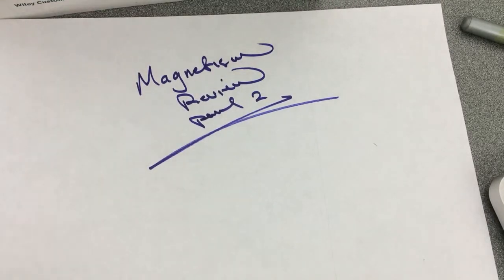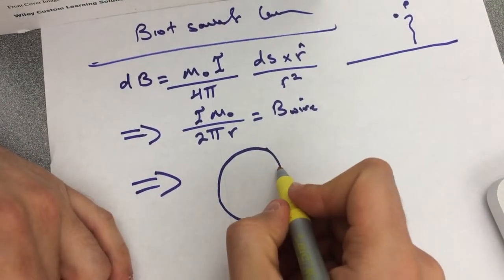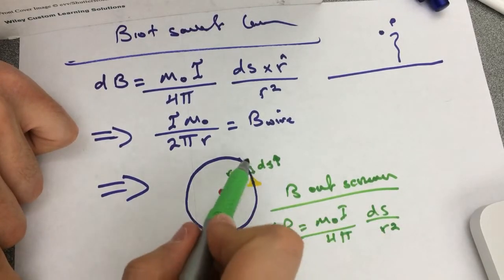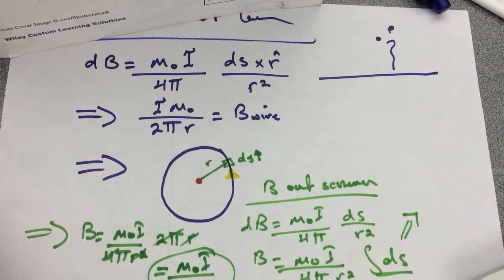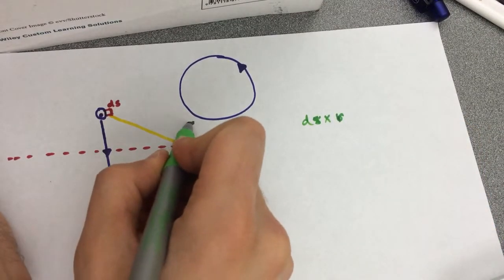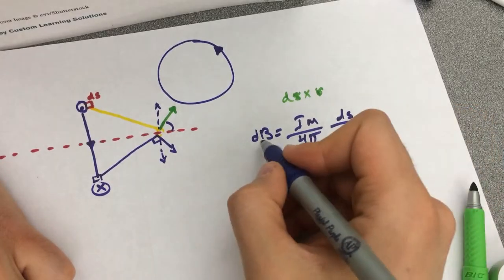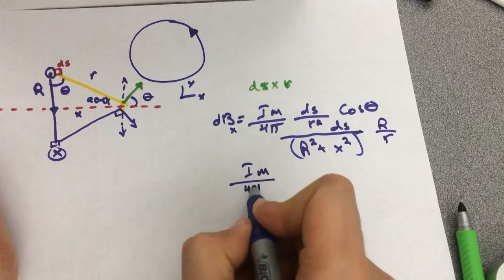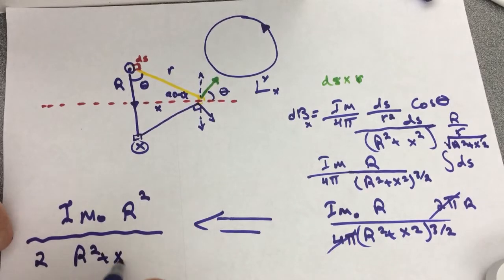Biot-Savart law Magnetism review part 2